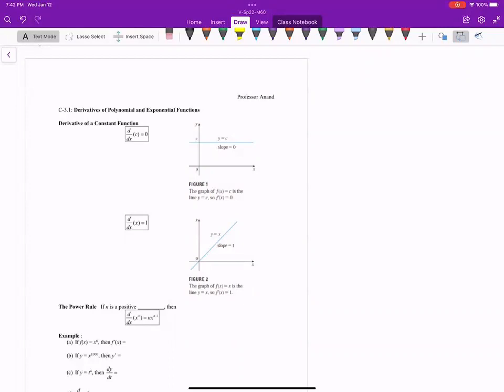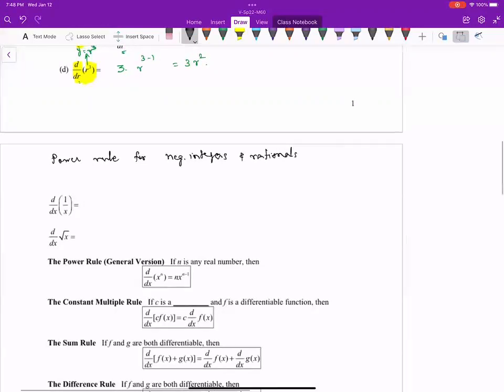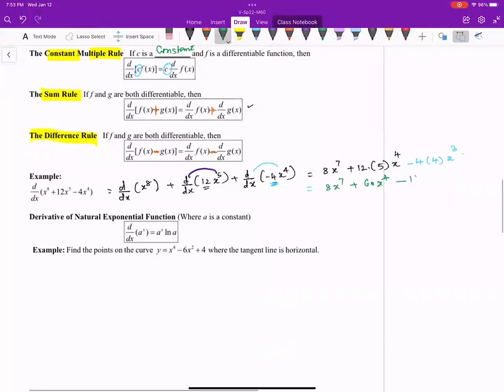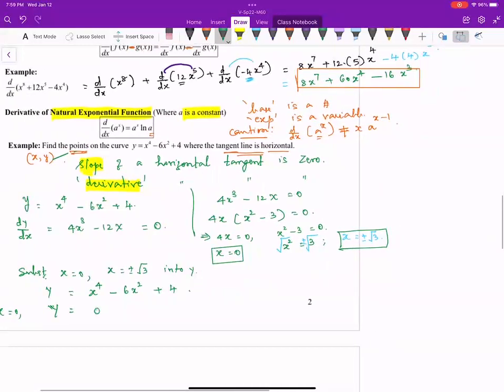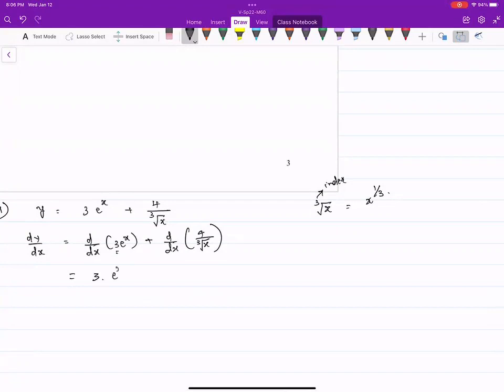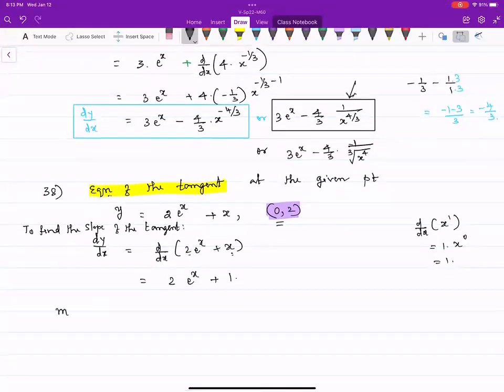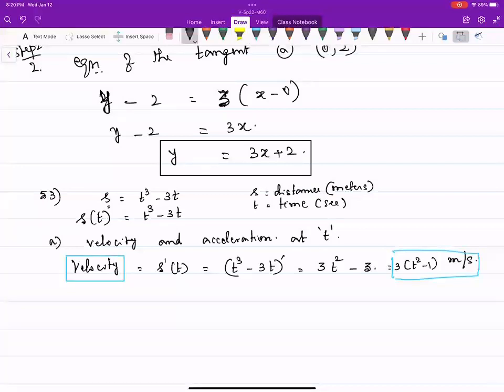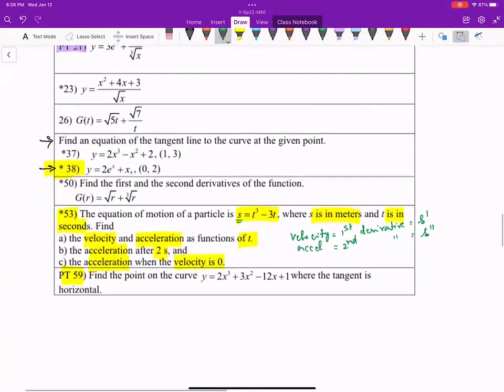Sec 3.1-Calc 1 - Derivatives of polynomials, & exponential functions -Concept & Examples